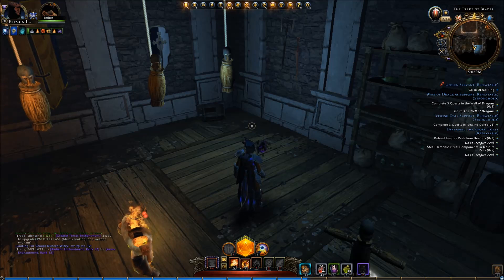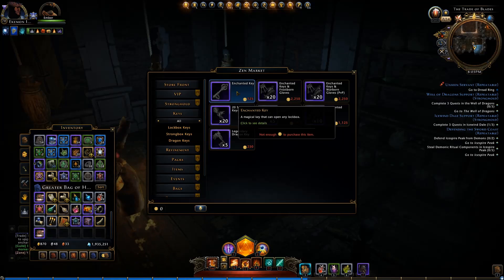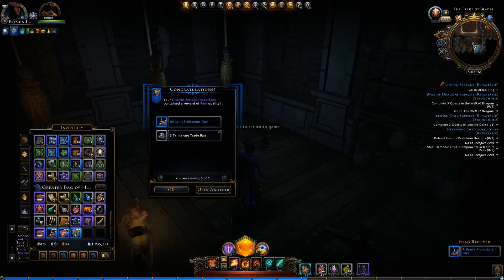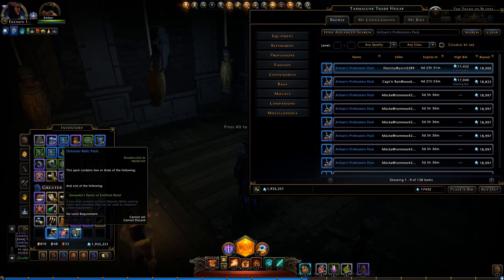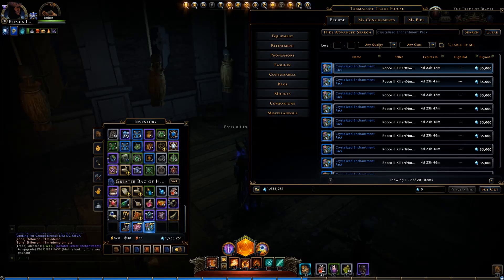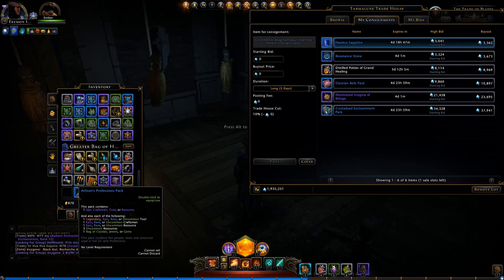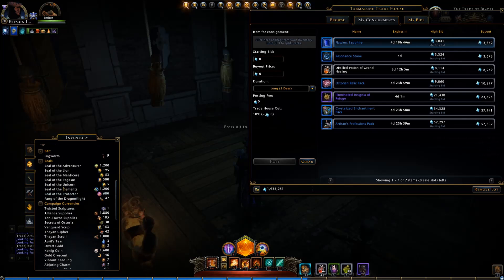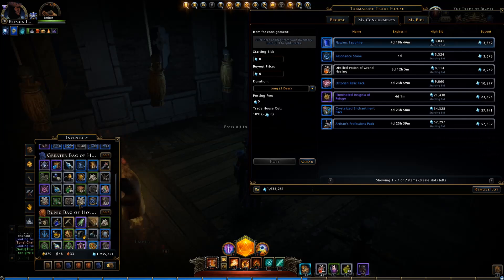Neverwinter Lockbox Wednesday LOOT 145,000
What's inside those glorious lockboxes?